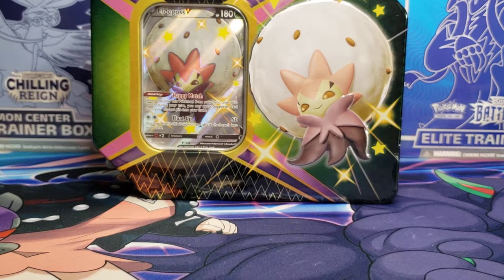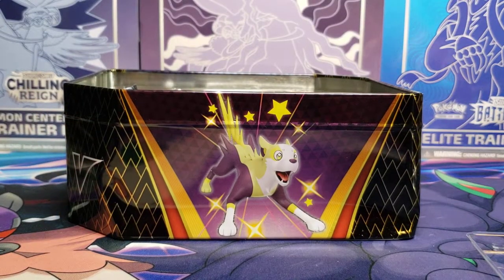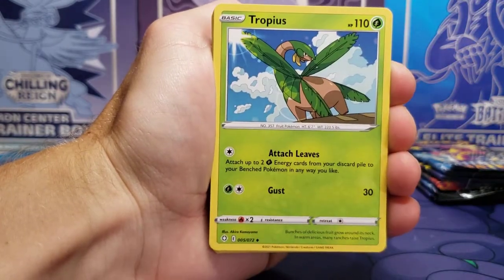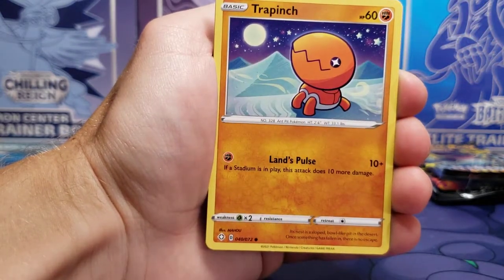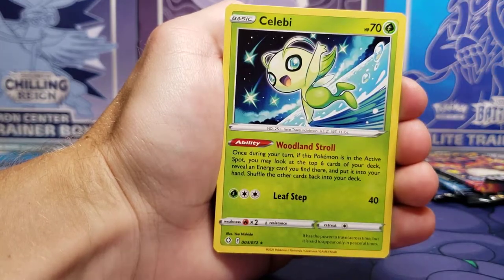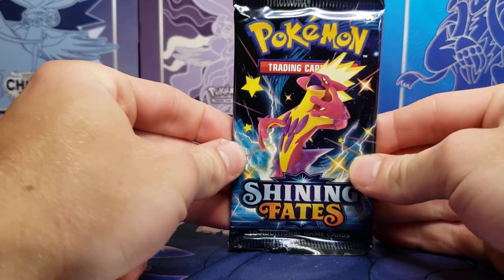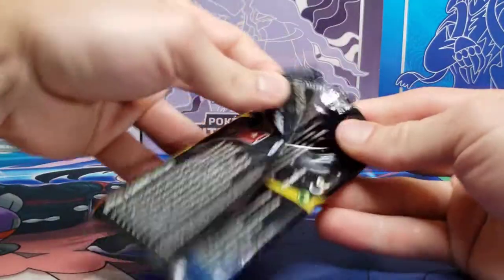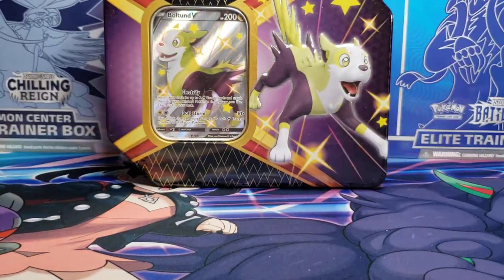Shining Fates Eldegoss V Tin Opening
Today we open a Shining Fates Eldegoss V Tin. It includes 6 Shinning Fates Booster Packs and the Eldegoss V Promo Card. It retails for $29.99.

Pokémon Cards have been popular ever since their release in the 90s. Currently, Sword & Shield expansion sets are being released. Pokémon V takes the place of Pokémon GX before them. Look for new Pokémon card products to be released regularly! Vivid Voltage is currently the most recent set to be released.